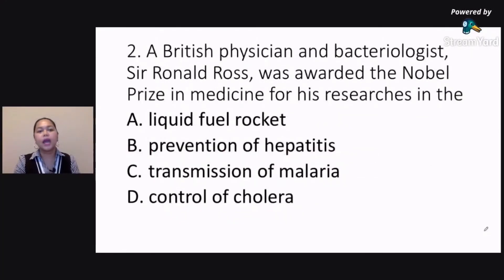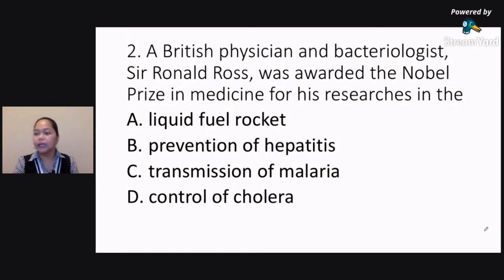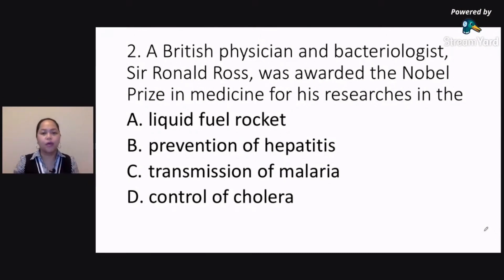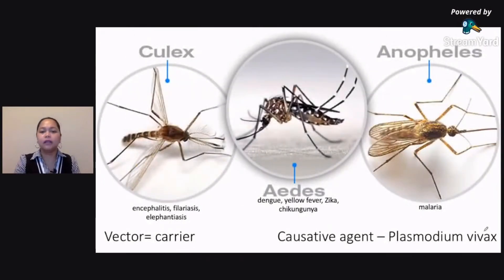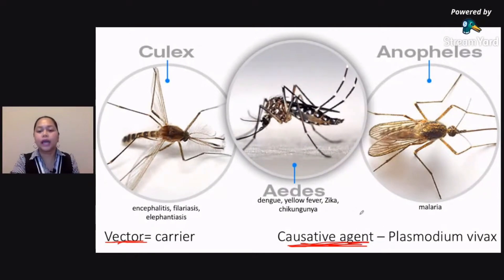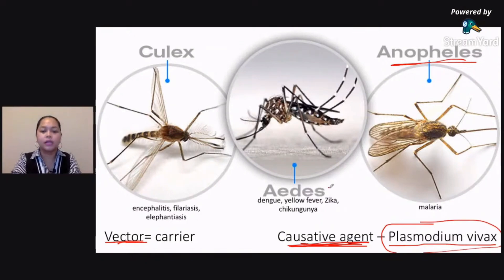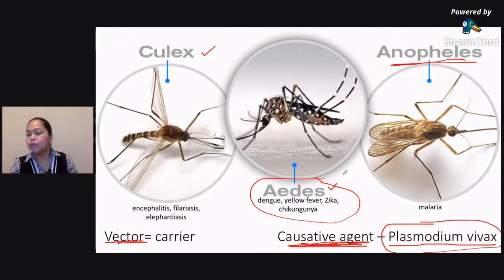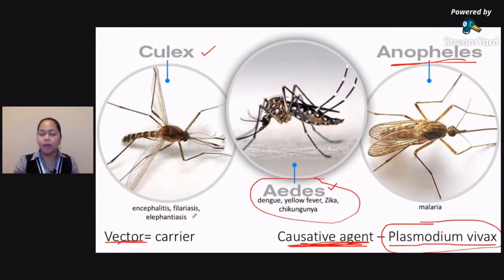LET Reviewer 2022: Aedes, Anopheles & Culex Mosquitoes